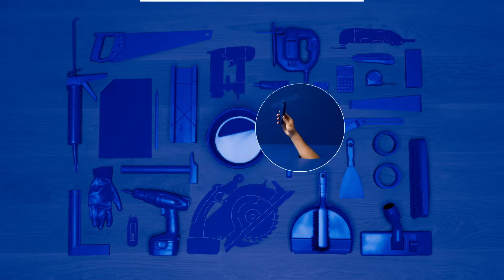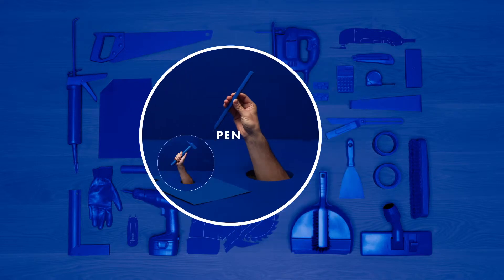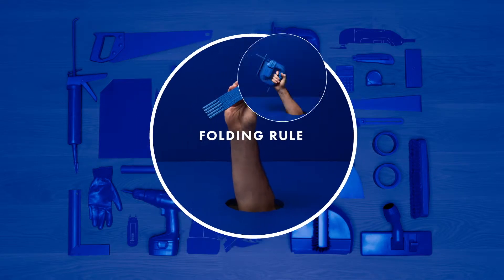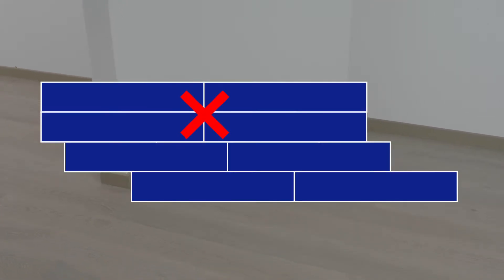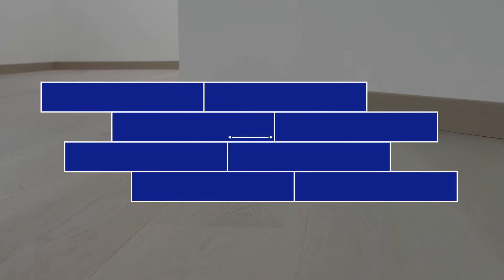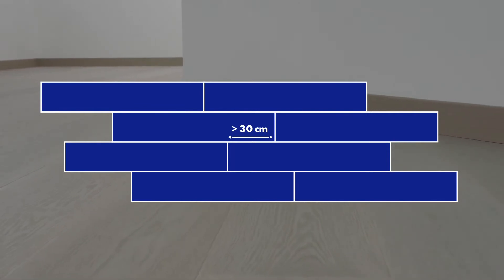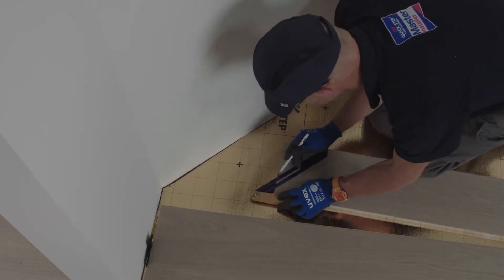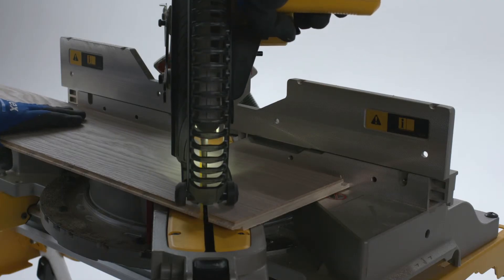How to install wood flooring in a room with slanted walls | Tutorial by Quick-Step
How to install wood flooring in a room with slanted walls: a step-by-step guide.

To complete this job, you need a bevel tool, a pen, a hammer, a folding rule and a jigsaw.

Slanted walls can be a challenge when you’re installing your wood flooring. These simple tips will make the task easier.

It is easy to work with a slanted wall if you have a bevel tool. You use it to measure the angle of the wall in relation to how the boards should be placed. Once you have done this, tighten the screw to set the angle.

Pro-tip: use the first board you saw as a model for the other planks.

When measuring the length of the boards, remember that it looks better if the boards along the slanted wall are not all the same length. Otherwise, they can look like steps on the floor. Instead, make sure to leave at least 30 cm for a more attractive pattern.

When you have measured where to saw the boards, use your bevel tool to draw a line with a pen. Then saw along this line. When you lay the boards, remember to put spacers against the walls. Place them exactly where two boards click together. This keeps them firmly in place while you work.

Need more tips? Take a look at the other Quick-Step tutorials.